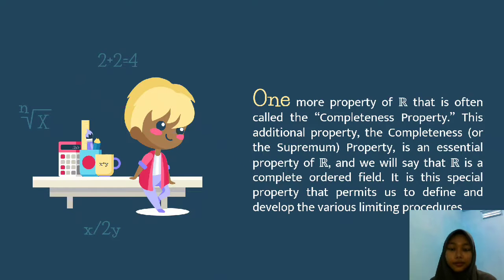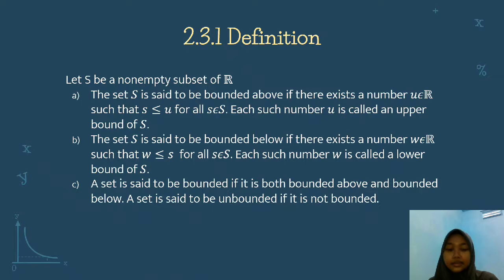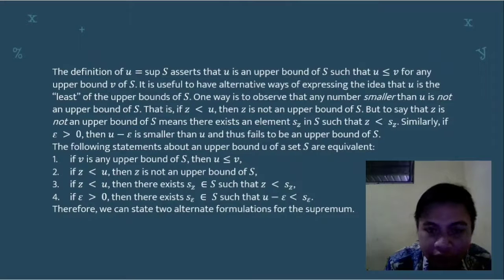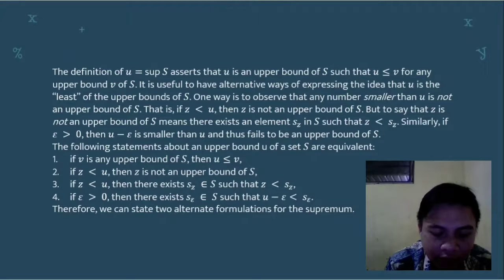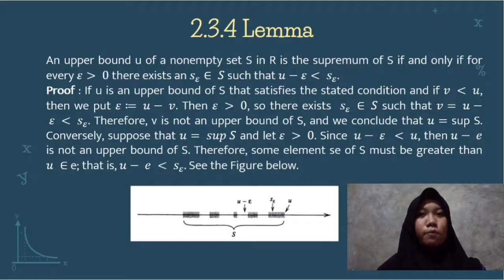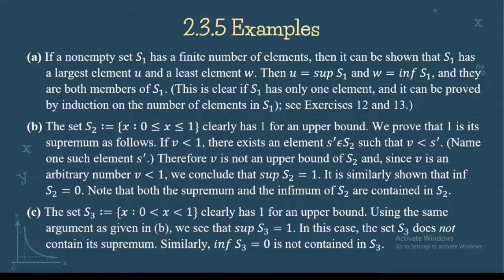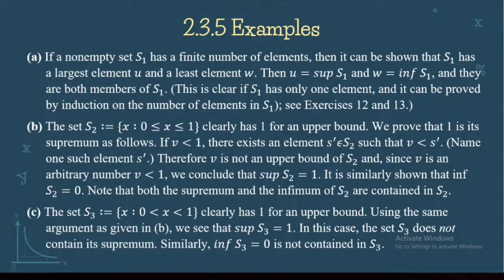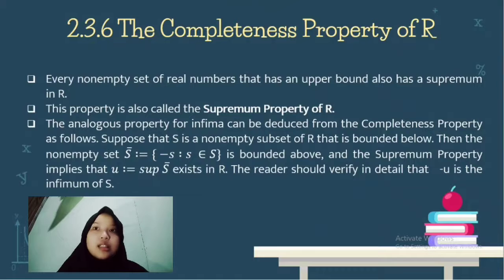The completeness property of R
this video was made  for introduction for eeal analysis course